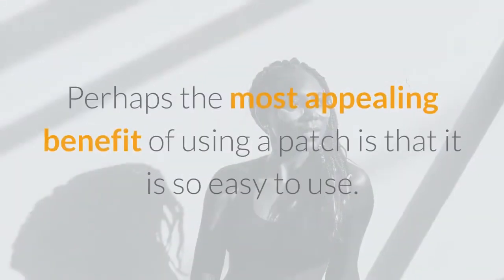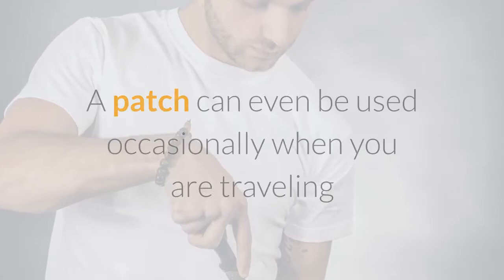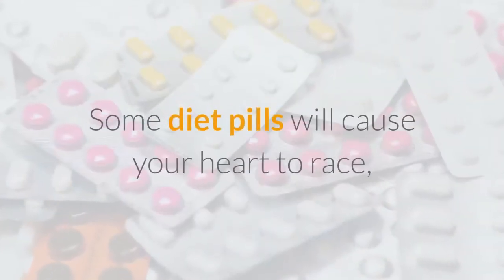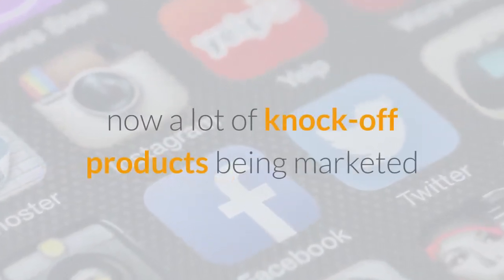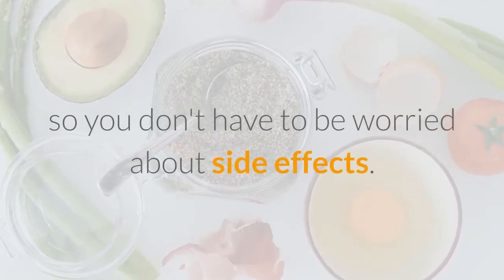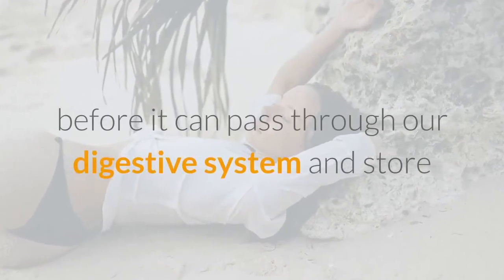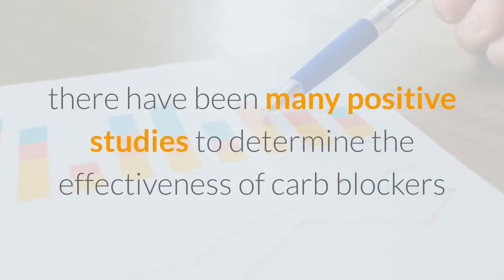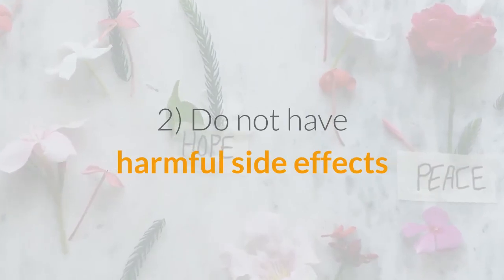The weight loss patch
Perhaps the most appealing benefit of using a patch is that it is so easy to use.   No pills to remember to take, no special diets, no required exercise routine.   Naturally, sticking to a healthy diet and exercise program is best for your overall health, but if that is difficult for you to adhere to all of the time, the patch may be a solution that works for you.

A weight loss patch that you place on your body will deliver the active ingredients by transdermal delivery, meaning through the skin.  The patch ingredients will go directly into the bloodstream, bypassing the digestive system and liver. Simply apply the patch to a smooth area of your skin and change it every 3 days.   That is all of the maintenance that is required.